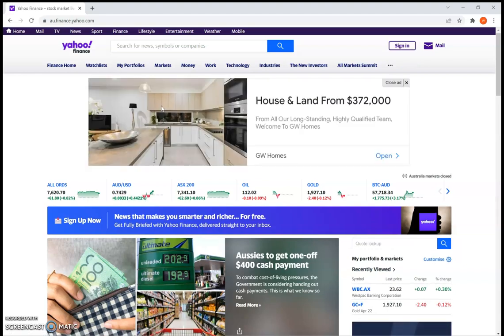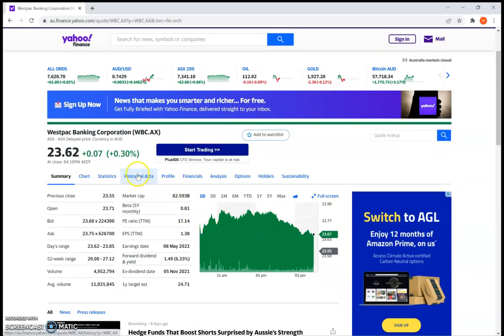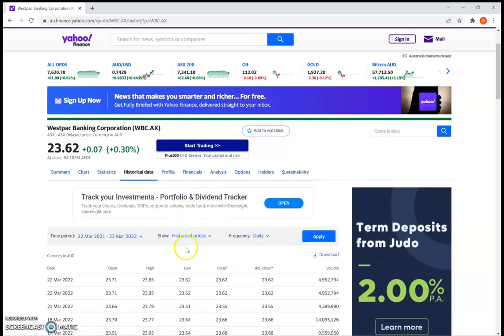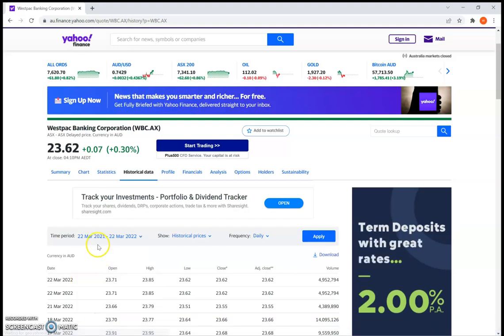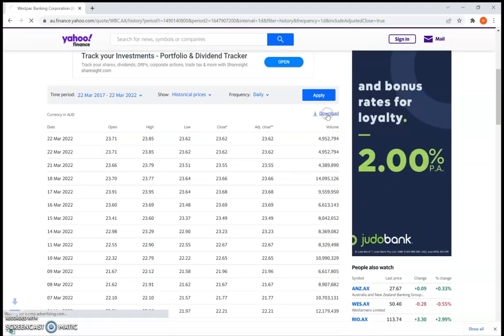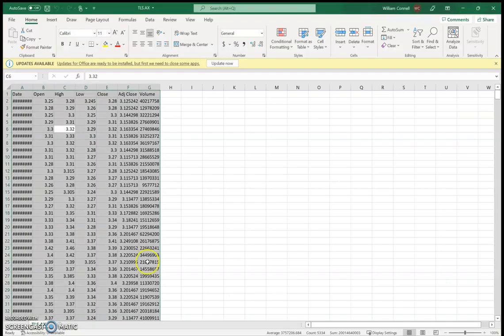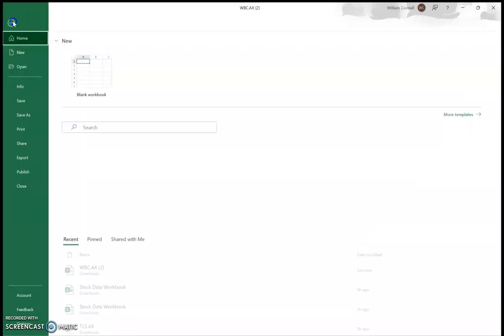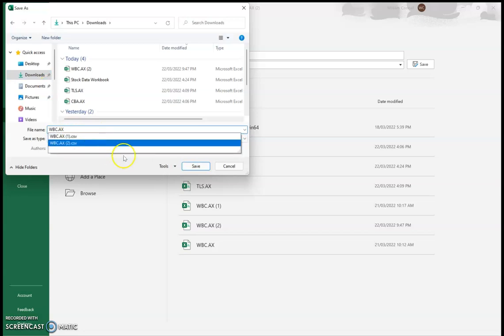Download Data from Yahoo FInance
In this video, we will show you how to download historical stock data from Yahoo Finance. This is part of tutorial and assignment activities in BSB 131 Applied Business Analytics offered by Queensland University of Technology Business School.